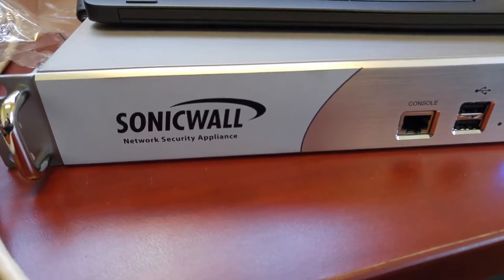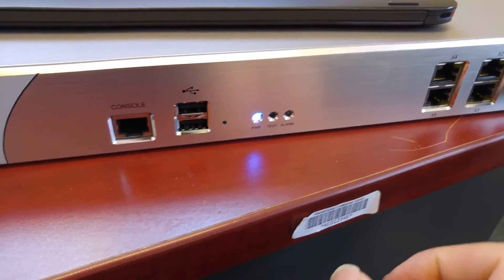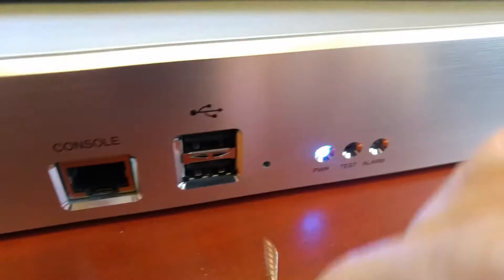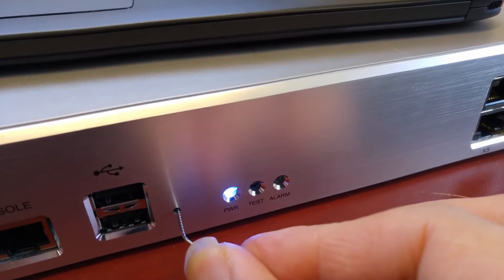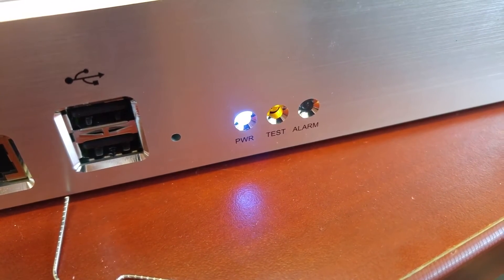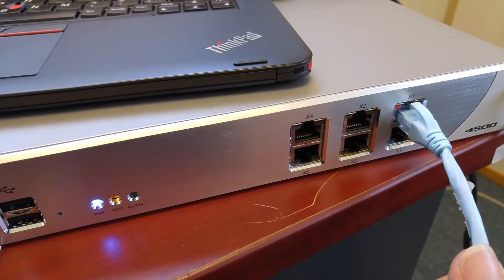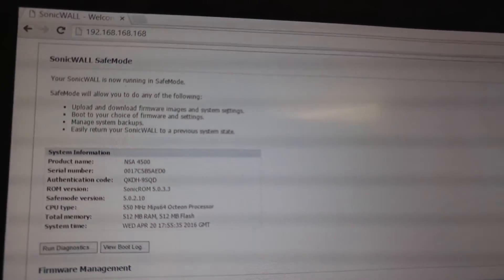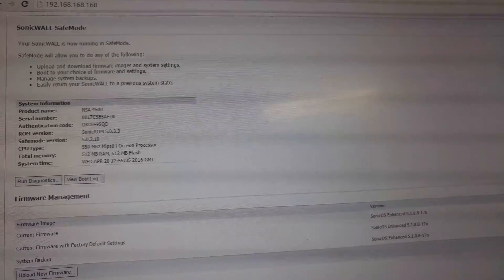How to reset factory default on Sonicwall NSA network security appliance 4500